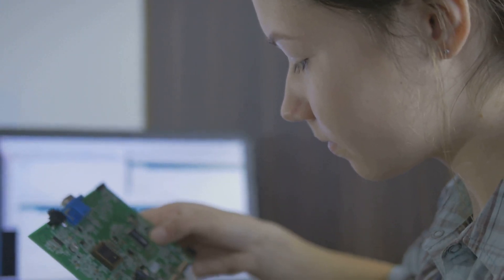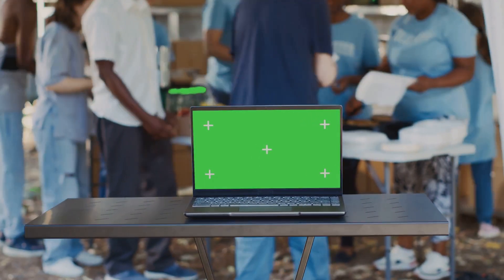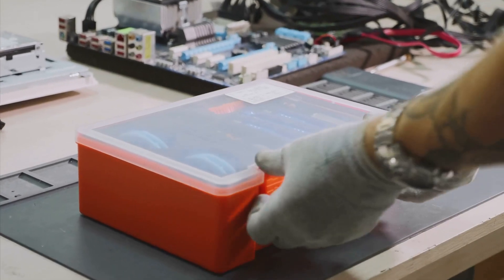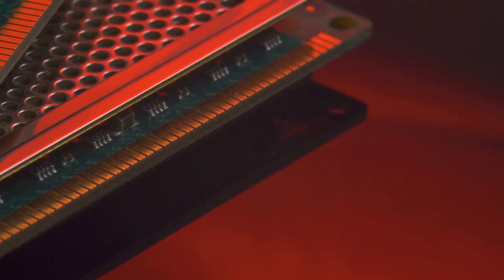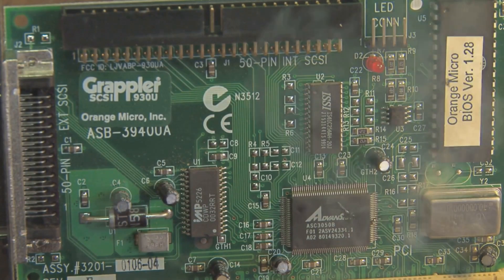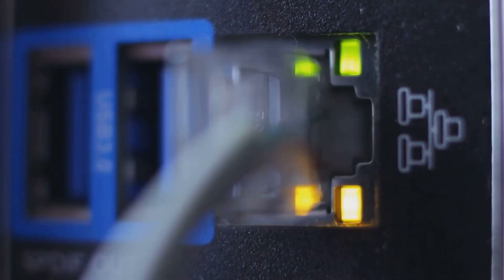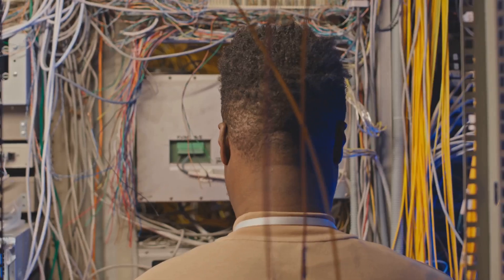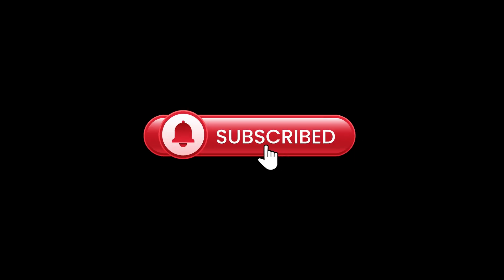Raspberry Pi 5 vs The Competition: Which SBC Should You Buy?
In this video, we're going to put the Raspberry Pi 5 to the test against its top competitors in the single-board computer market. From the Asus Tinker Board to the Pine64, we'll dive into the specs, features, and performance of each board to help you decide which SBC is right for your project. Whether you're a hobbyist, a developer, or a business looking to integrate SBCs into your workflow, this video will give you a comprehensive comparison of the Raspberry Pi 5 and its competitors. So, which SBC should you buy? Watch to find out!